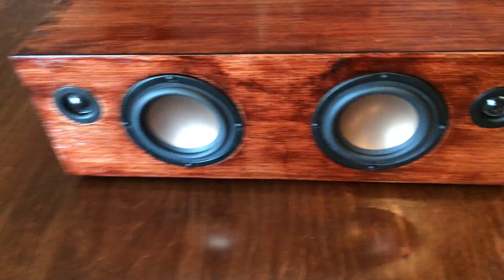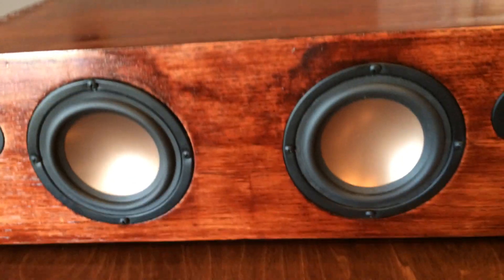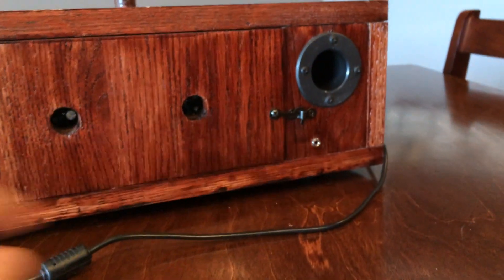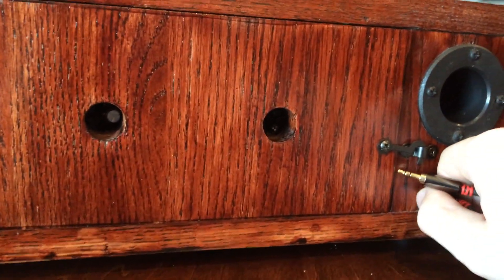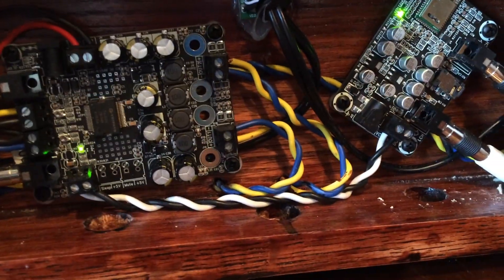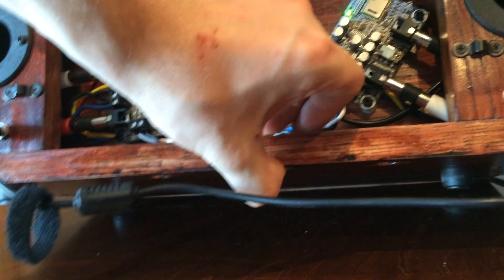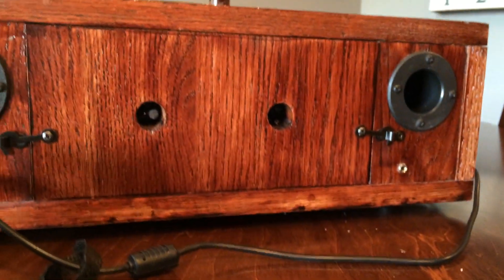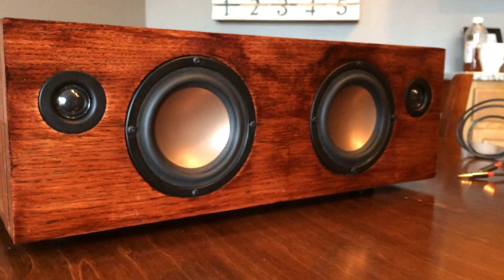Overnight Sensation Bluetooth Speaker Build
Now that you've learned how to build the crossovers, let's build the speaker! This video shows you how to make a modified version of the Overnight Sensations into a stylish bluetooth speaker.  Using inexpensive materials, you can build a bluetooth speaker that can blow away most store bought competitors.